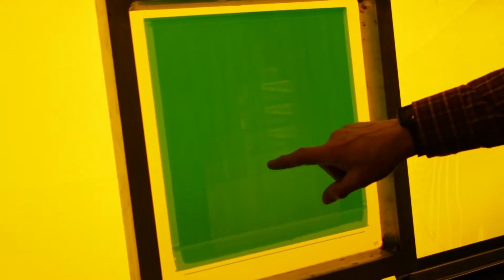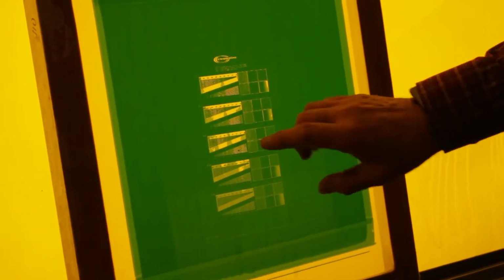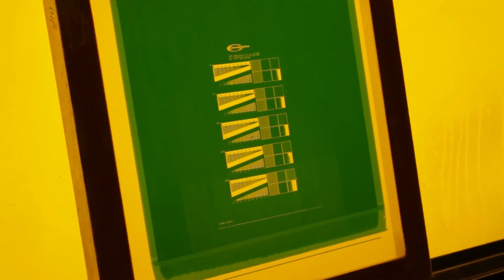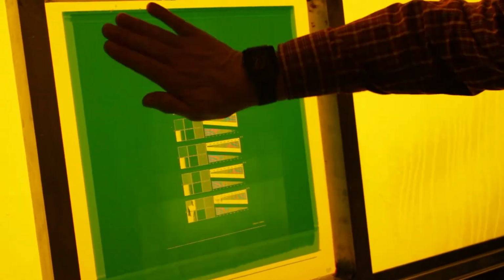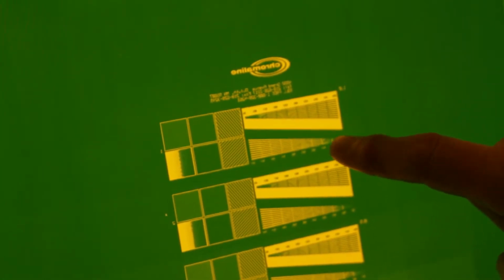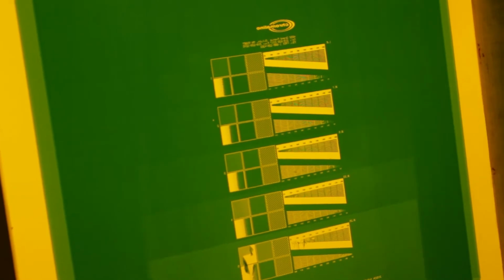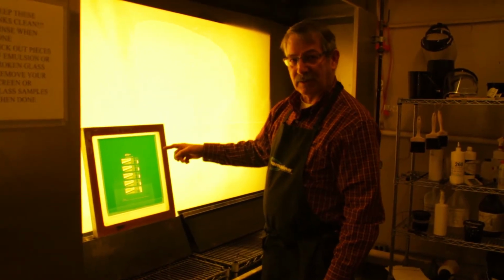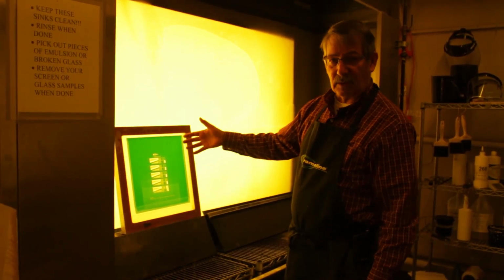Dual Exposure Calculator Part 1: Step Test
| Mick Orr, Applications Specialist at Chromaline, explains how to use the the new Chromaline Dual Exposure Calculator to do a step test.